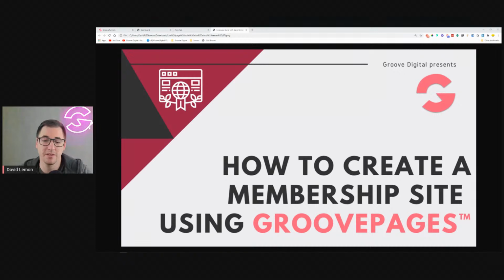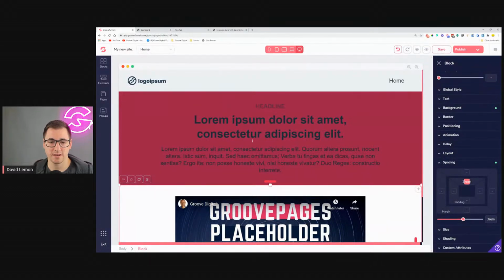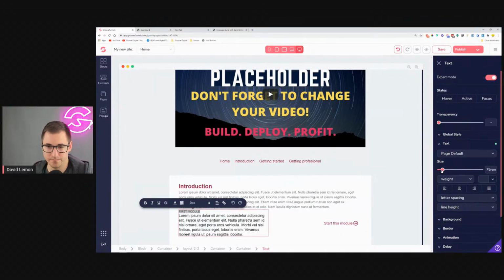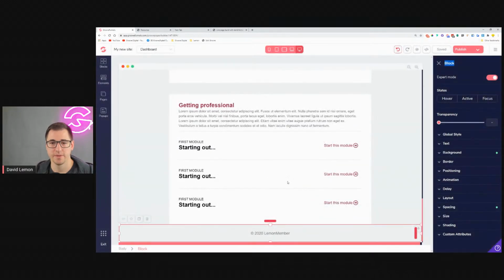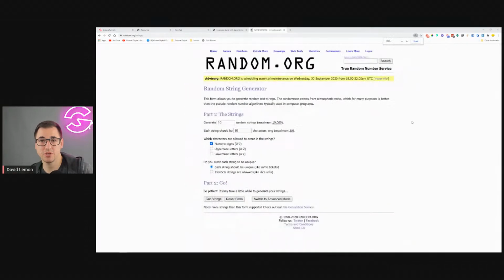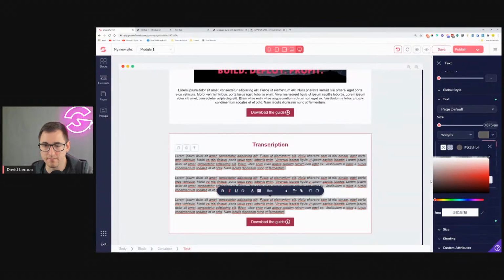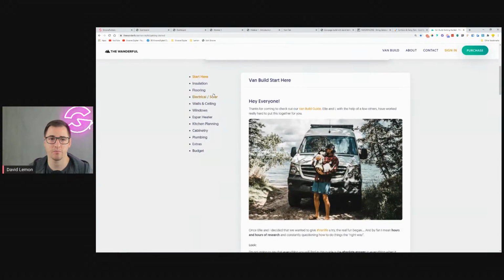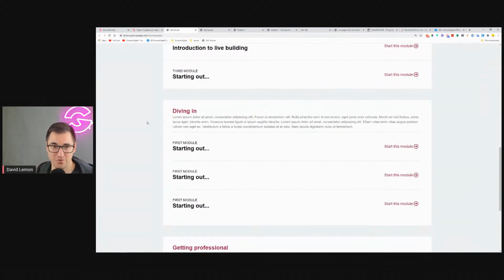How to create a membership site using GroovePages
Do you want to create a simple membership site and not bother with all the settings of a membership platform?

You can do that, and in this video you will learn how... :-)

Timestamps:
0:00 – INTRO
3:25 – Sample Membership Site (Module 1)
4:55 – What are Membership Sites?
9:47 – Creating a Membership Site from Scratch (Main Page/Dashboard)
15:37 – Adding Links for each Section
17:05 – Adding the other Sections (Build Continuation)
34:15 – Creating the Resources Page
         38:17 – Adding the Download Buttons
44:25 – Creating the Content Page (Module 1)
         49:20 – Hiding the Page from the Navigation Bar
49:48 – Creating the Title Page (Module 1)
         56:18 – Adding Transcriptions
59:17 – Cloning Pages (Module 2)
1:01:38 – Testing It Out
1:08:50 – Sample Membership Site 2 (WordPress)
1:11:43 – Q&A Time
1:13:31 – Will I be able to make a log-in for membership sites?
1:14:20 – Are you showing us this for now but we’ll use GrooveMember later?
1:17:10 – Is this the same thing as GrooveMember?
1:21:42 – OUTRO